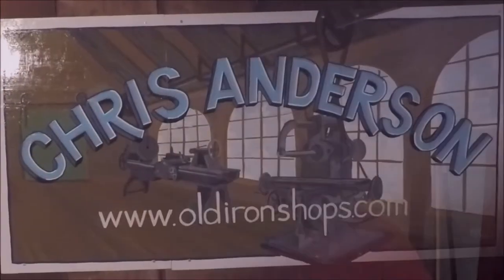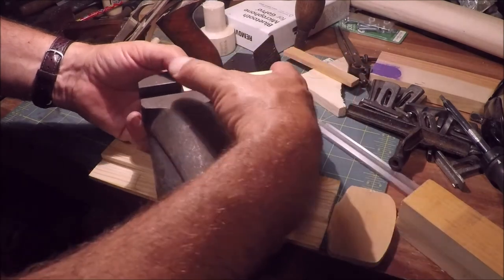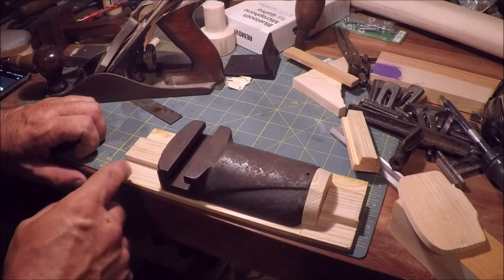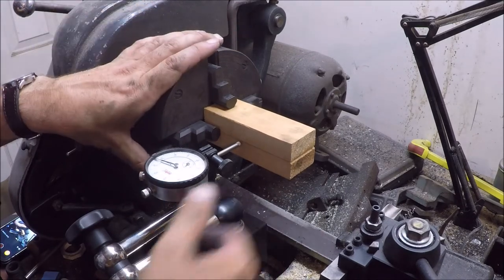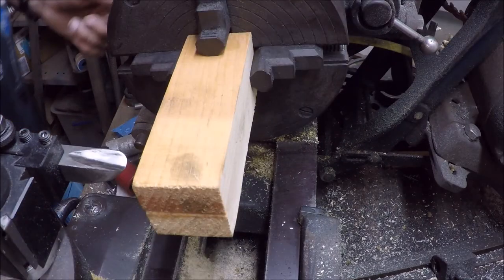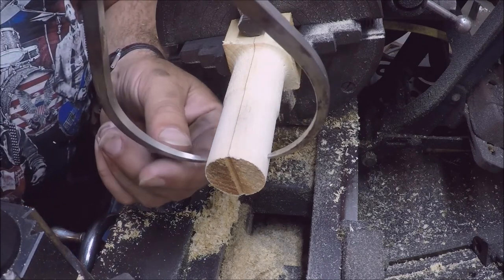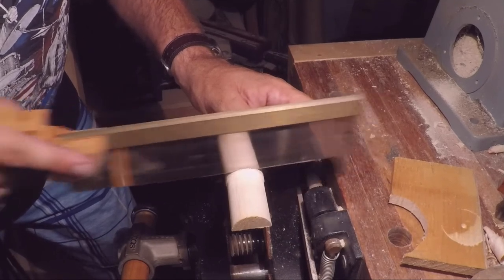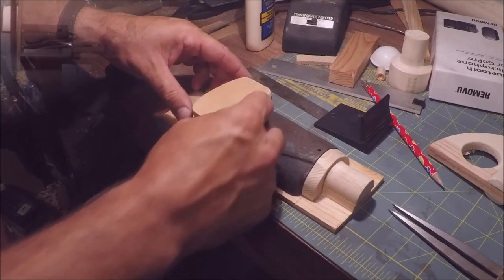Atlas Craftsman lathe: 10f compound slide pattern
I am working on another atlas craftsman lathe compound slide pattern for the 10" series lathe this one will have a core as an experiment lets go have a look.